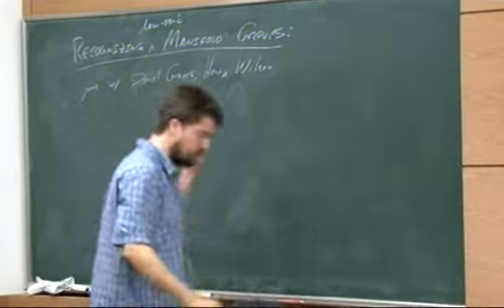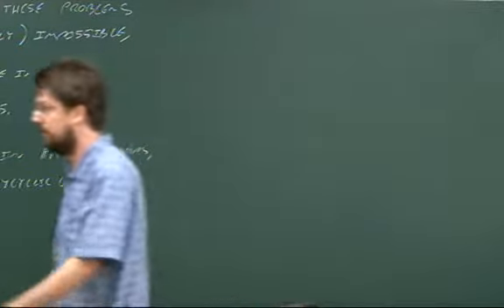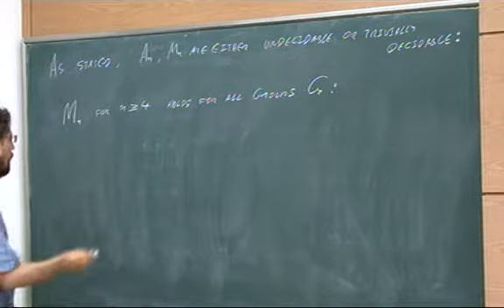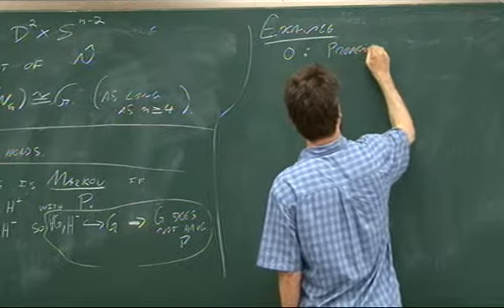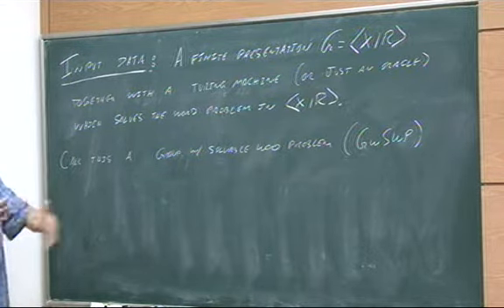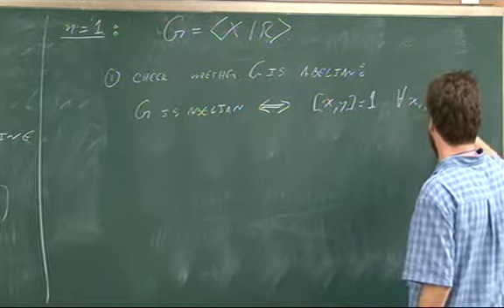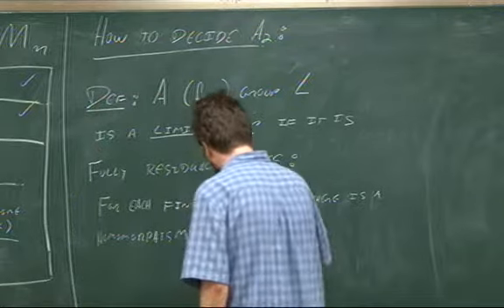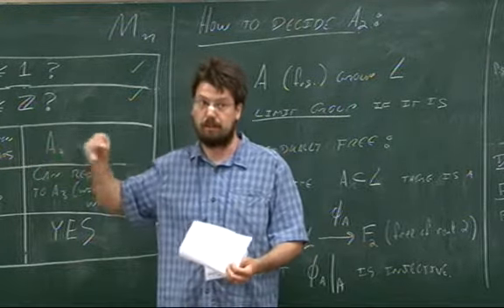Recognizing low-dimensional manifold groups 1 / Jason F. Manning (University at Buffalo)